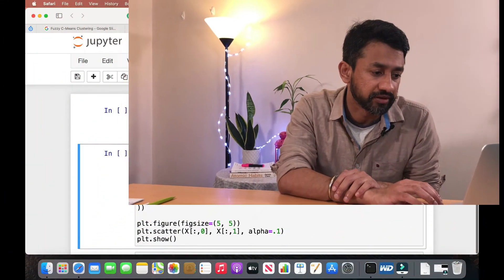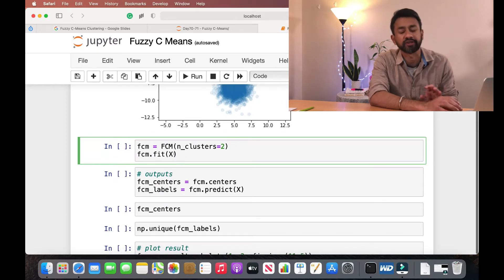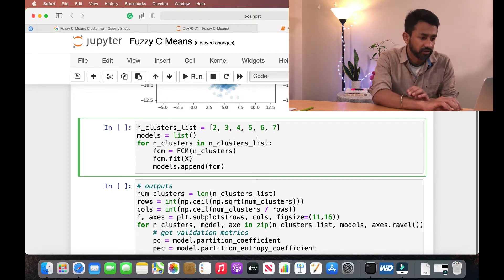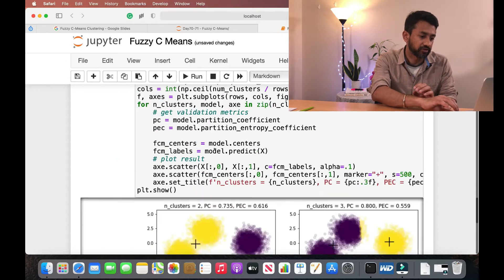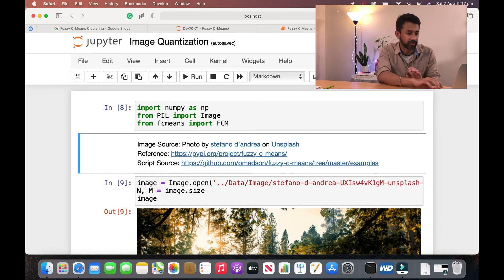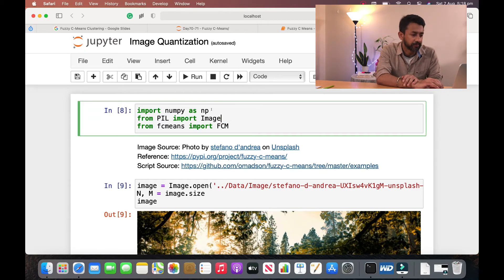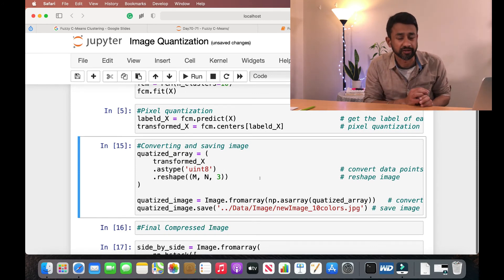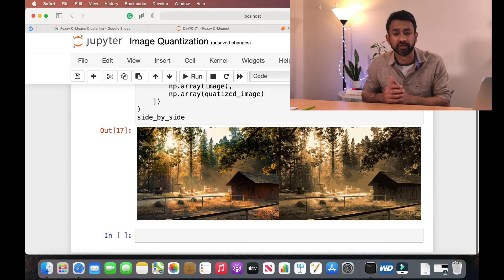Day 71 - Fuzzy C-Means Clustering Implementation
This is a video series on learning data science in 100 days. In this video, I have covered the implementation of the Fuzzy C-Means Clustering algorithm using python. This also includes few reference materials for reading purposes.

HierarchicalClustering DataSciencewithSharanThis is a video series on learning data science in 100 days. In this video, I have covered the implementation of the Hierarchical Clustering algorithm using python. This also includes few reference materials for reading purposes.